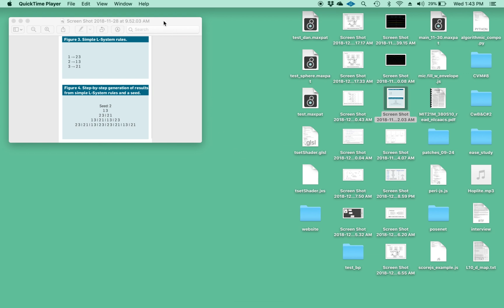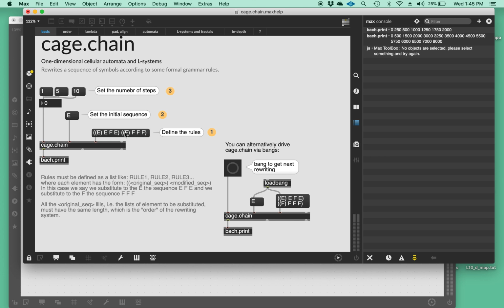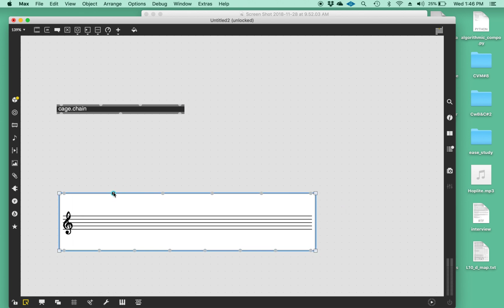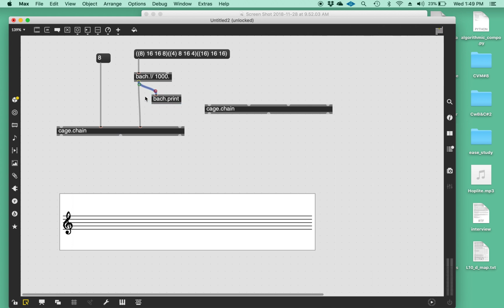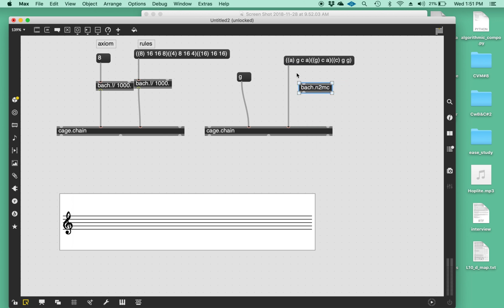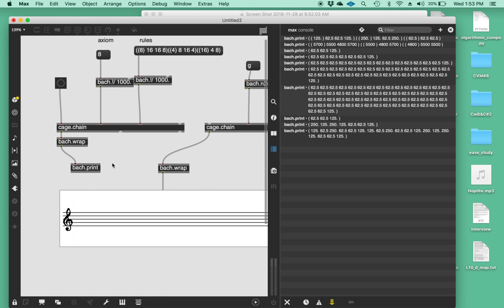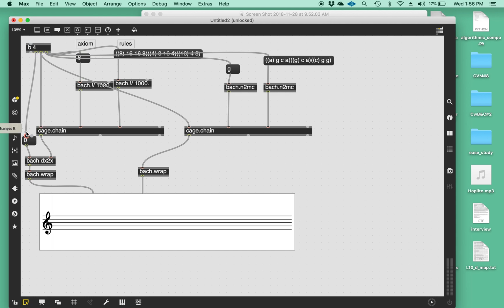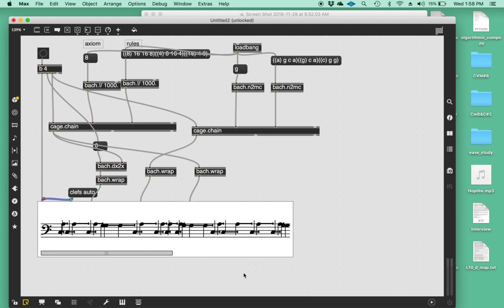CwB&C#2- L-System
In this brief tutorial I work the cage.chain object in combination with bach.roll to produce a (pretty dull) composition based on  a L-System.